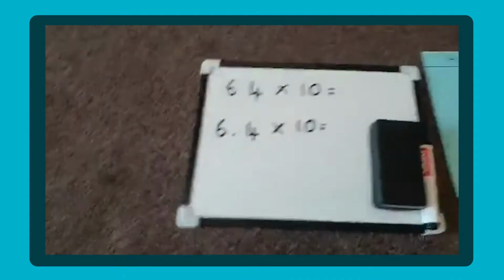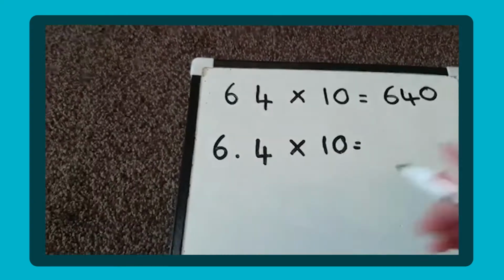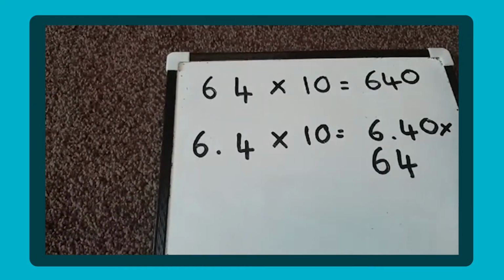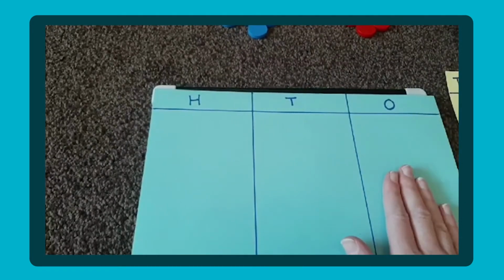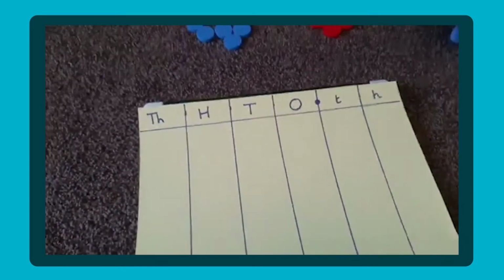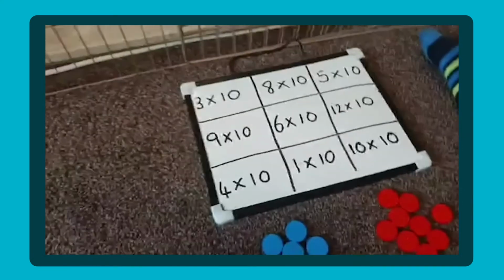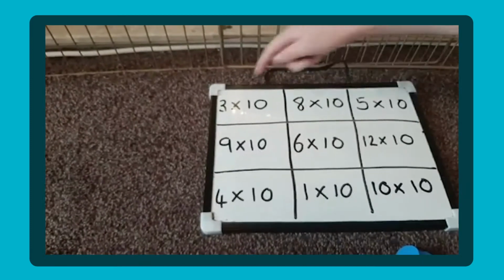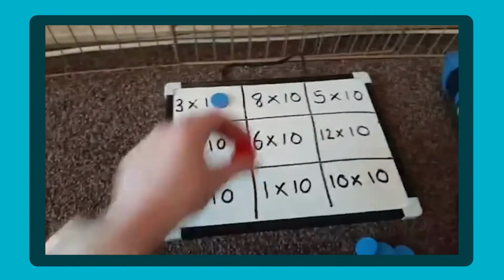Multiply by 10 for KS1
Join Helen & her two sons as they show you a practical way to work on teaching how to multiply by 10. This activity is perfect for children in KS1 and Helen also shows you how to adapt your teaching for younger children too.

To supercharge your home learning sign up for a full subscription to all our resources for just £4.83 per month